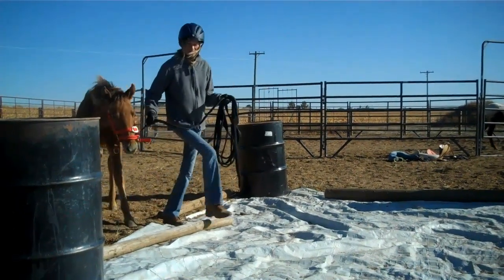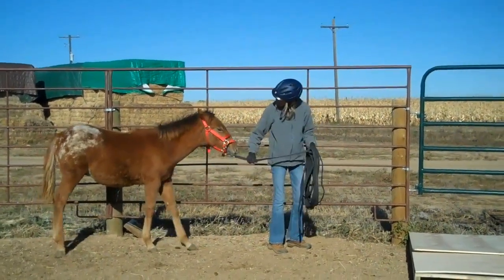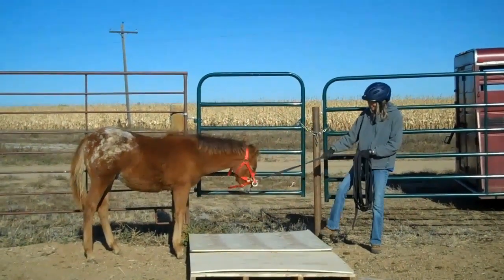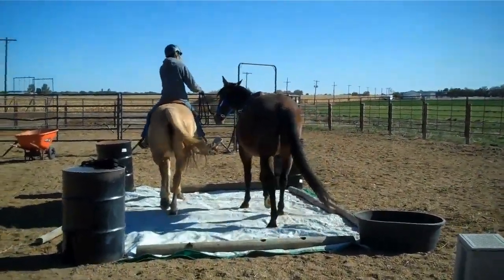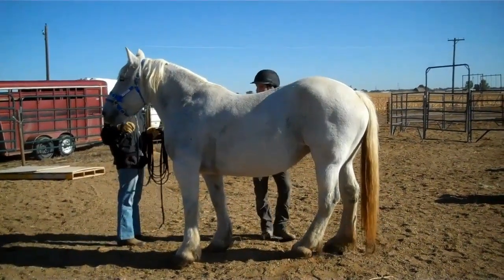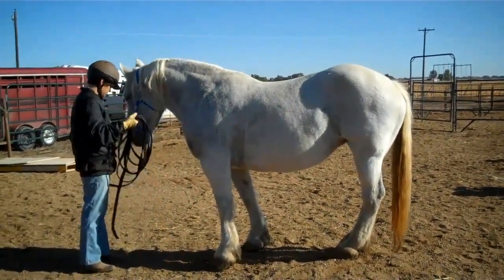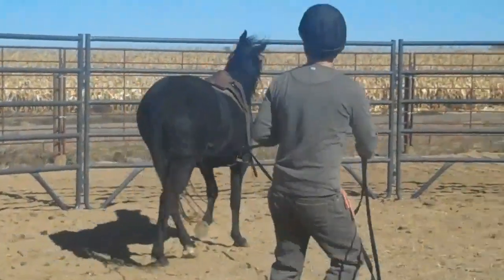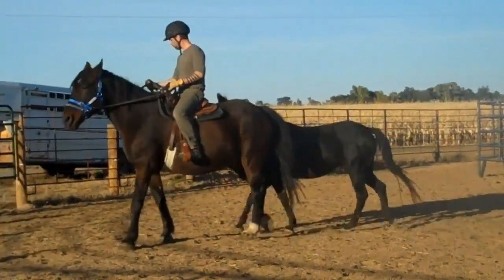ROTH Trainer Exams 2011 Part 2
In these 3 clips Anna Twinney proves to you that the ROTH methodologies can be passed on!  Having taught equine specialists for over a decade Anna has refined the techniques for others to follow their dreams of becoming true horse whisperers.  Estimated more than 6,000 national & international students have learned the art of inter-species communication through Anna including the horse's language through to all species.  Improve your knowledge & gain top tips to help you, your horse and your horsemanship skills!  Listen to Anna's commentary as she guides the 4 trainer students during their examination week at Shiloh Acres Rescue Ranch in Colorado.  A variety of horses, situations & solutions!